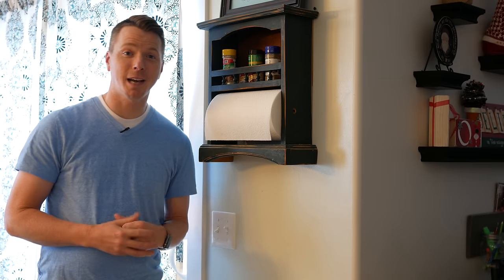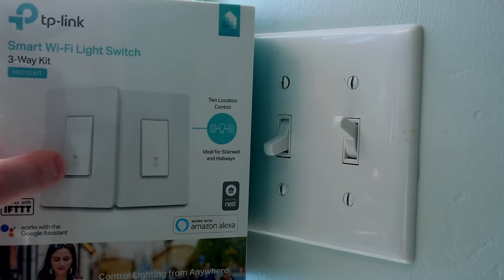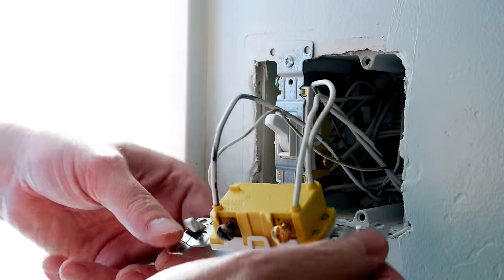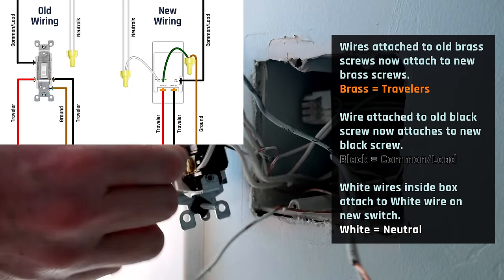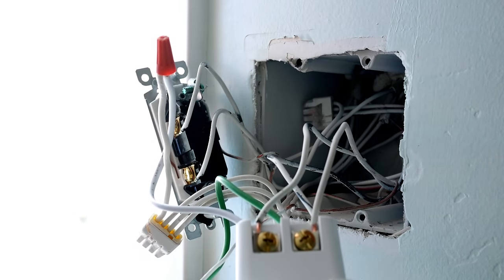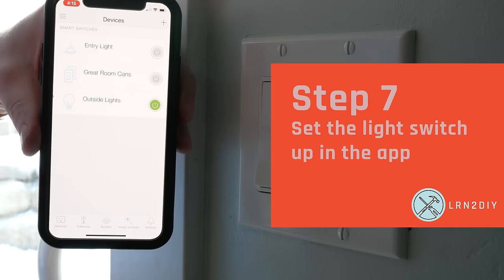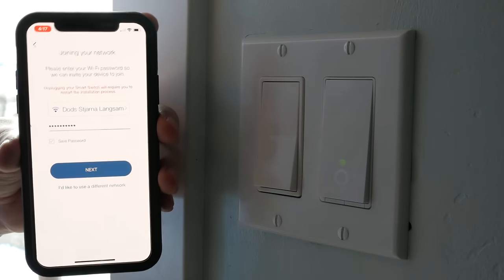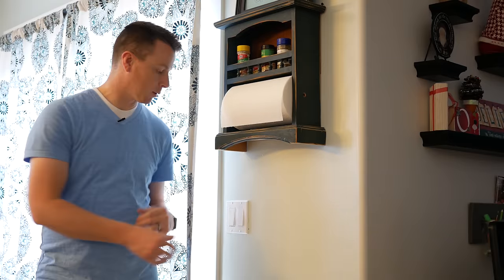How to Install a Smart Wifi 3-Way Light Switch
Learn how to install 3-Way Smart Wifi light switches with this step by step video. As always, please consult a certified electrician if you have any questions or concerns. Every wiring setup is unique so be sure to understand what you're looking at before proceeding.

When you get these installed, they're a ton of fun and super convenient! Many light switches, including the ones in this video, are compatible with Google Home and Amazon Echo (Alexa) so have some fun with it!

• TP-Link Kasa Smart Wifi Light Switch, 3-Way
• Leviton Smart 3-Way Switch WITH DIMMER (Not shown in the video)
• Voltage Tester
• Decora 2 Gang Wallplate
• Decora Single Pole Light Switches (not WiFi)
• Direct Plug Cordless Screwdriver
• Automatic Wire Strippers